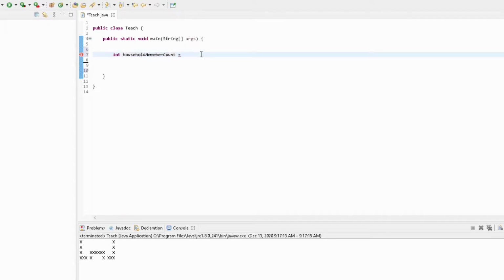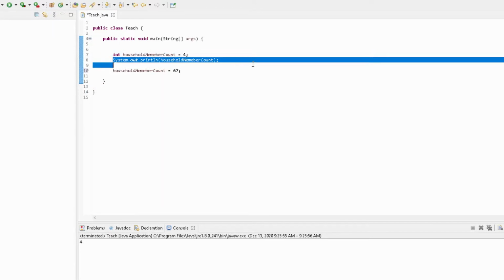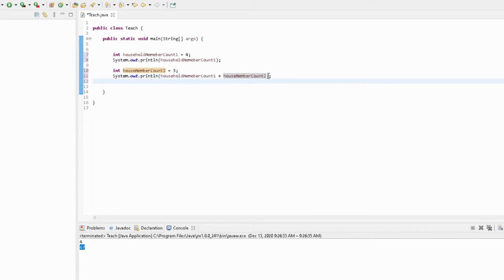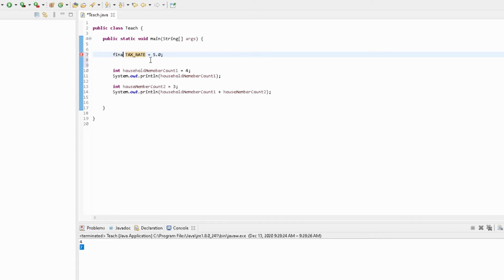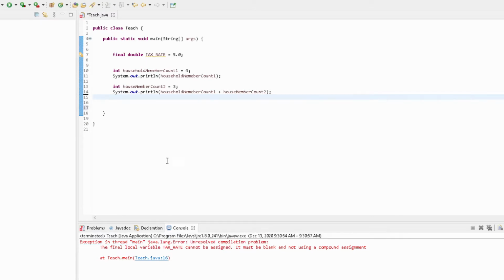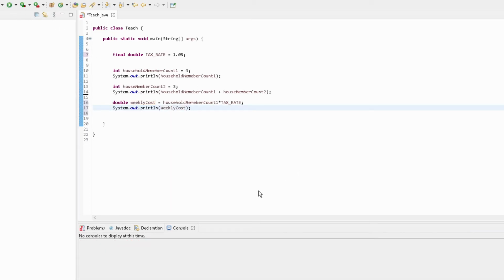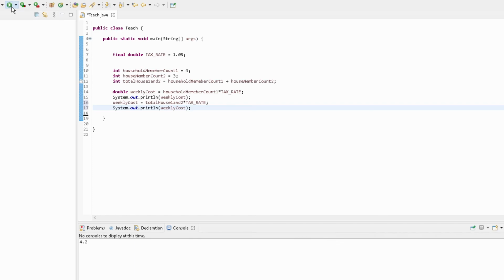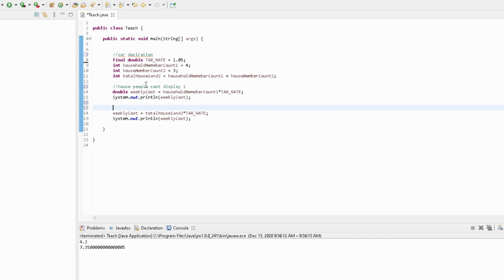Java Programming | Basic Variables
Welcome to Episode 2 of my Java Programming Series, we are just learning variables today
Next Episode soon